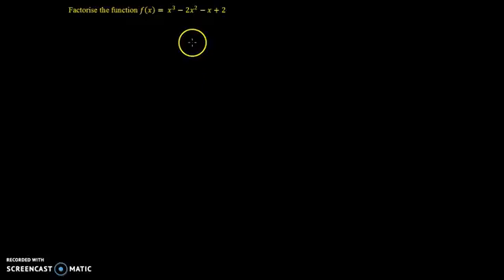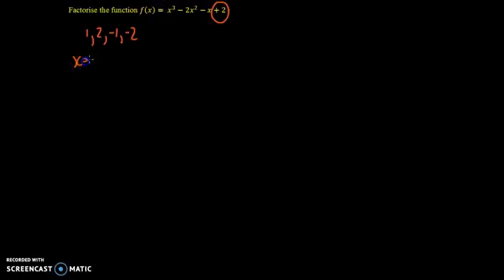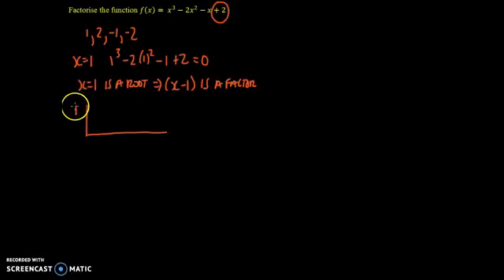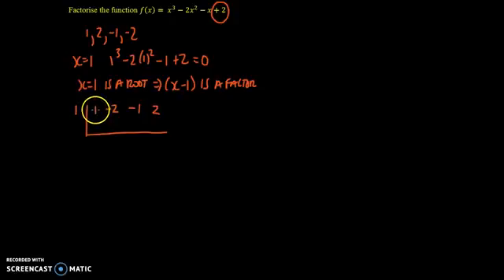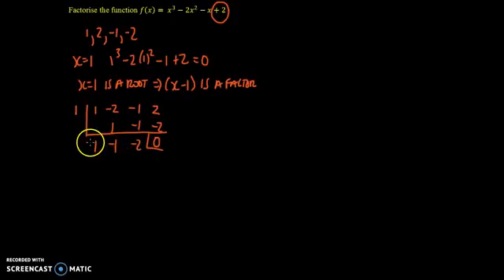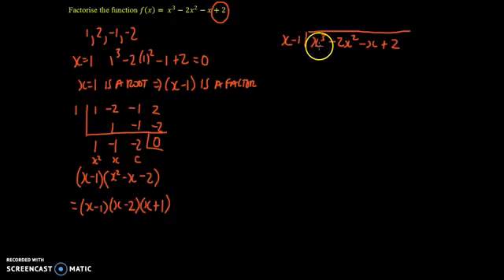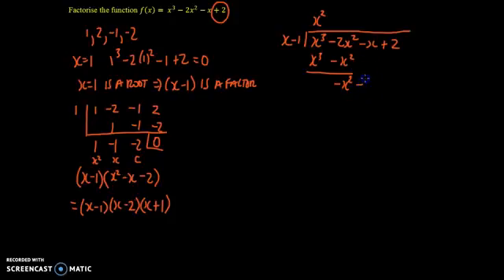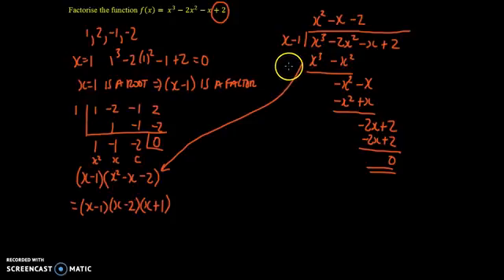Factorising Polynomials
An example of factorising a cubic using synthetic division and algebraic long division.